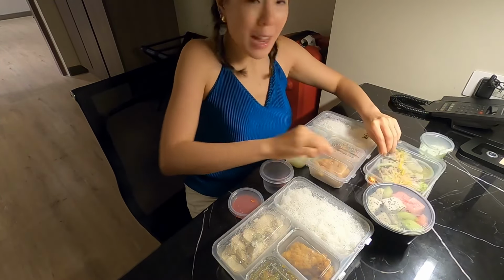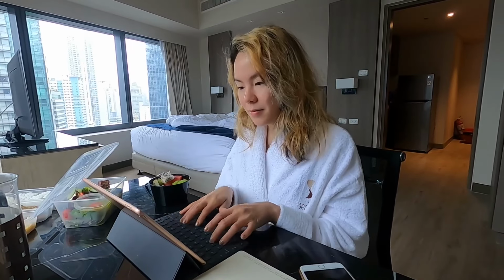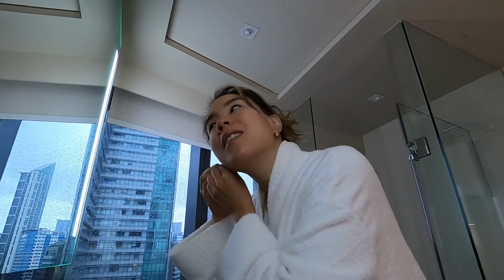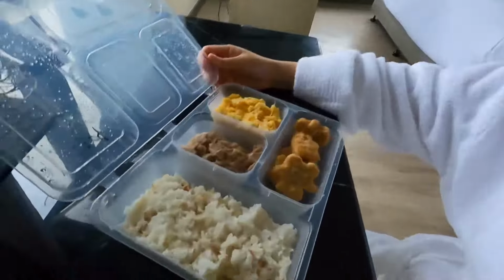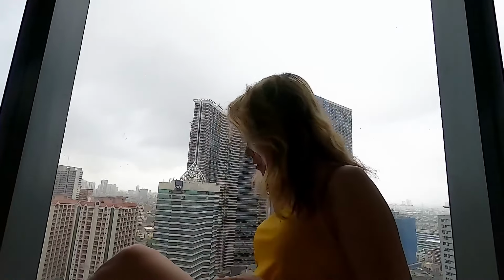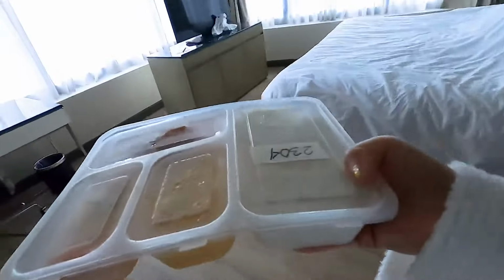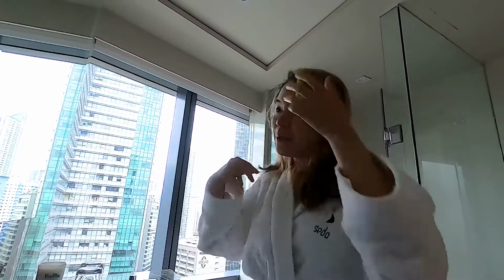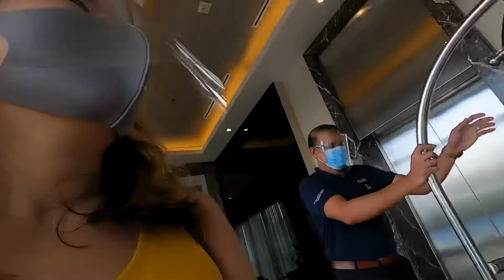Manila Quarantine Hotel Philippines Seda Residences Makati 10 Day Quarantine | Mukbang Filipino Food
Welcome to my 10 day quarantine experience here in Manila Philippines. The hotel is called Seda Residences Makati and It’s been such a wonderful journey because the hotel service was excellent! I have to stay here for 10 days and I’m looking forward to showing you all the things that happened to me! You’ll be seeing my quarantine food and also the Hotel food. There will be lots of Mukbang Filipino food here too!

I’m from the Philippines and I created this channel to give you warm fuzzy feelings and positive memories ⛺️🧡

Keep spreading the love and light!  ☀️

🎉 Let’s work together and collaborate! Check out my spontaneous adventures on Instagram and drop me a message on my inbox 📨